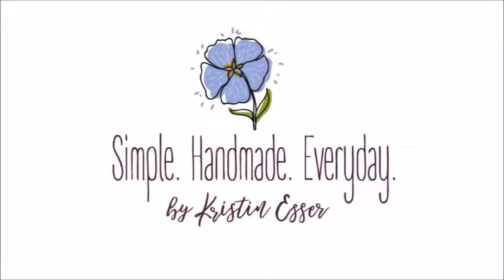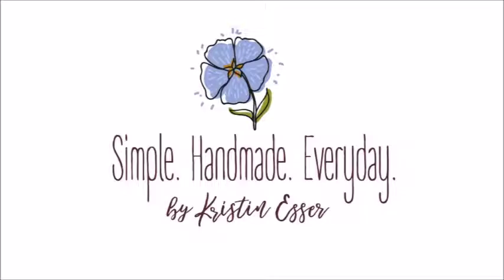Simple Handmade Everyday Podcast Episode 26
In this episode I chat about a finished quilt top, finding a project that sparks joy, the value of working in silence, and as always, some fun books and TV shows.